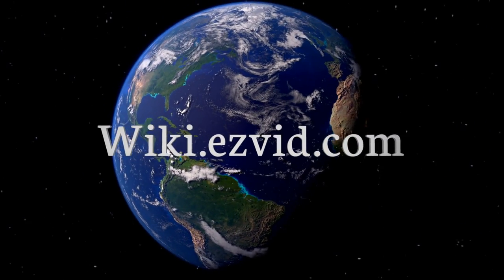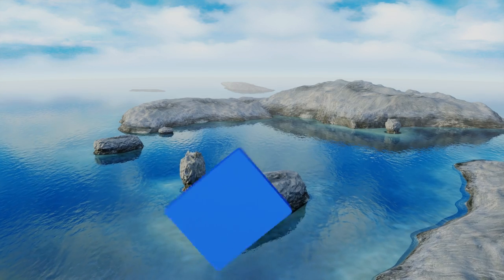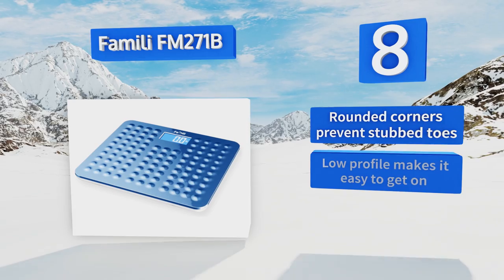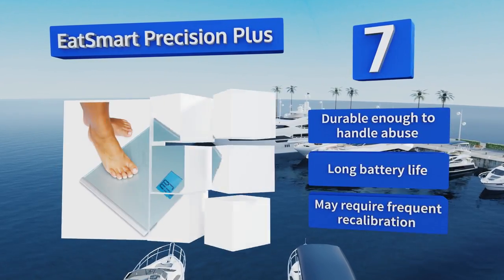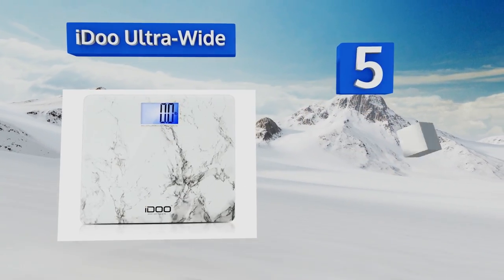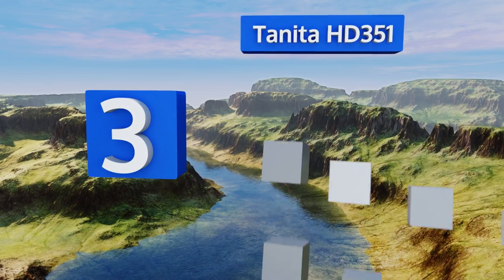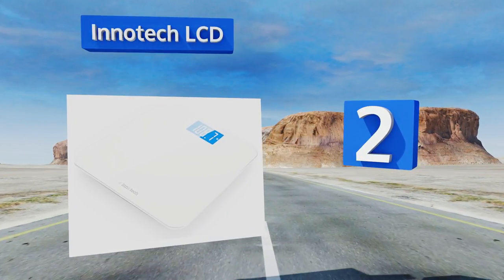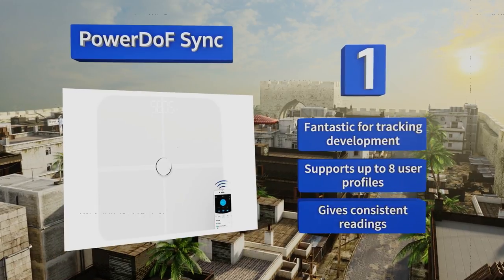10 Best Weight Scales 2018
Our complete review, including our selection for the year's best weight scale, is exclusively available on Ezvid Wiki.

Weight scales included in this wiki include the innotech lcd, vive precision, famili fm271b, idoo ultra-wide, eatsmart precision plus, etekcity digital, ozeri touch, tanita hd351, withings body composition, and powerdof sync.

Weight scales are also commonly known as bathroom scales.